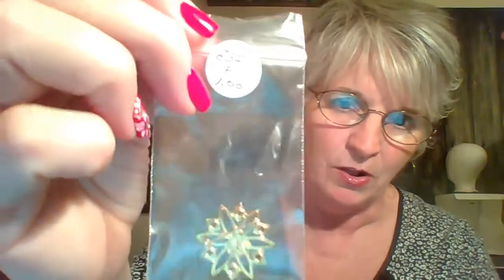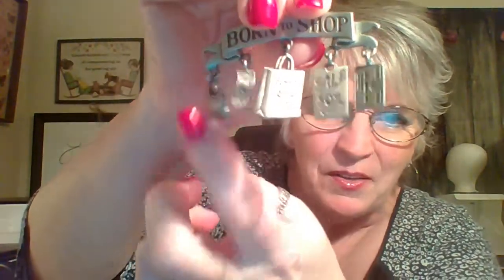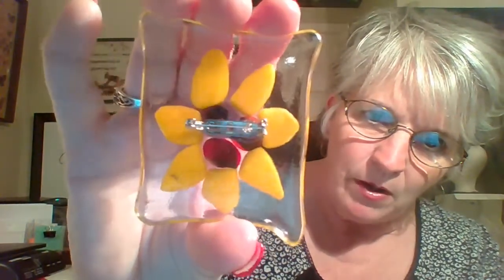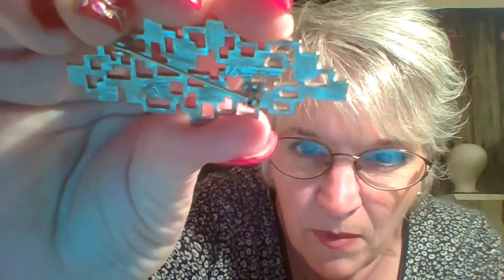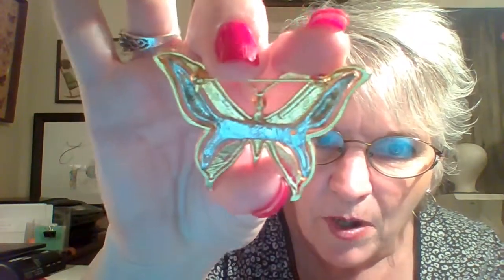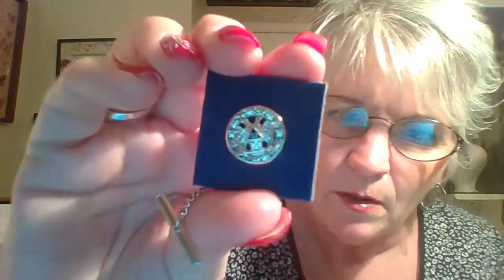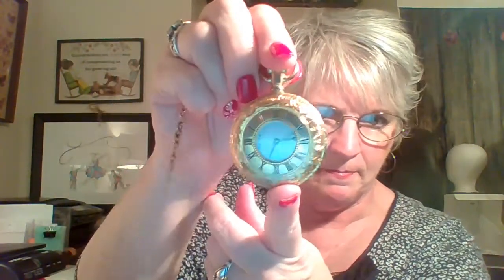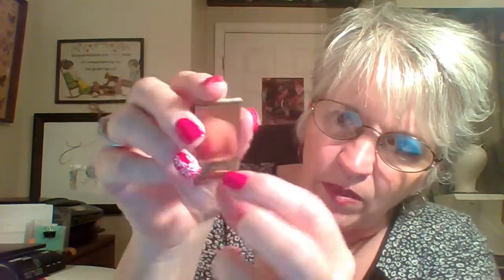Haul Video #16: Everything's A Dollar (Almost)!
Estate Liquidator Rhonda from Got Junk In Our Trunk Estate Services, shows you some dollar treasures!

MY EBAY STORE
MY ETSY STORE